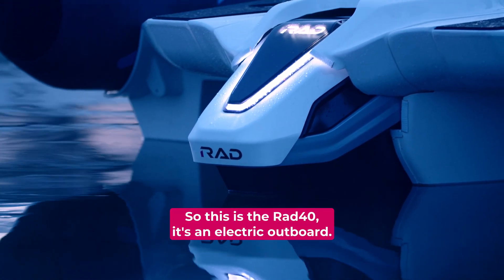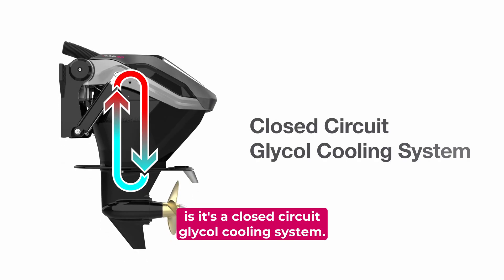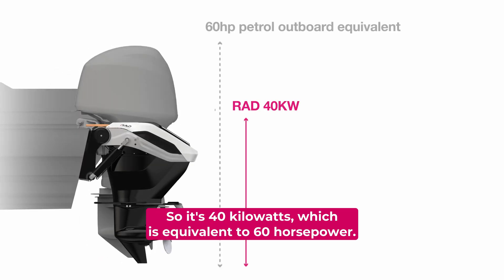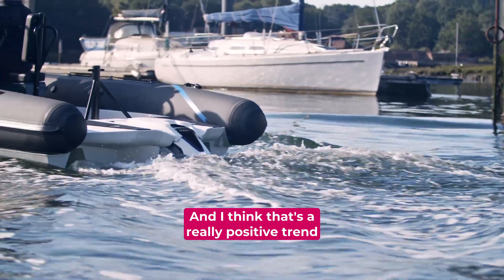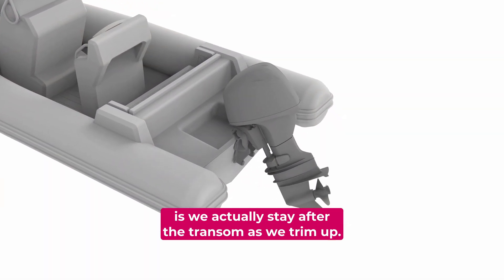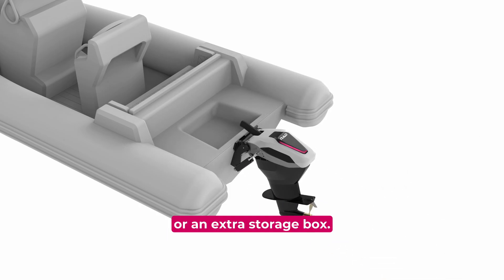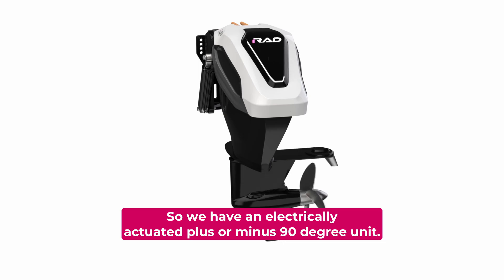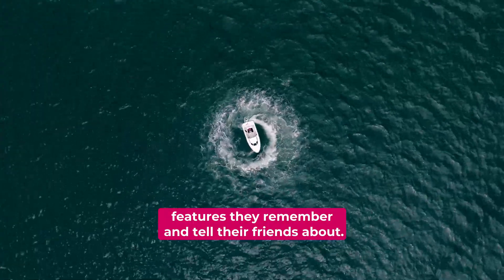The RAD 40 electric drive explained by Dan Hook - RAD's CEO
Dan Hook, CEO of RAD Propulsion, breaks down the RAD 40—explaining its benefits, how it works, and why going electric is not just a smart choice but the future of marine technology. Discover why the RAD 40 is a game-changer in the industry and the advantages of making the switch to electric propulsion.